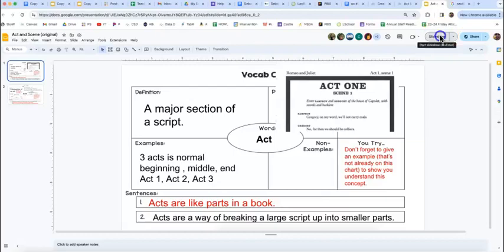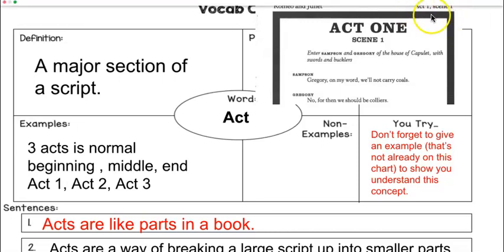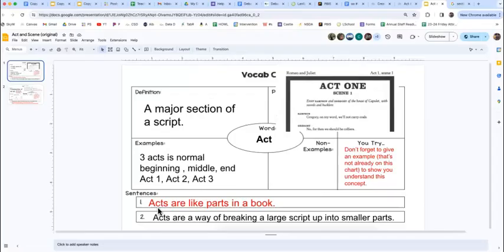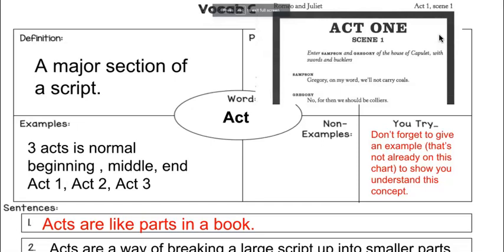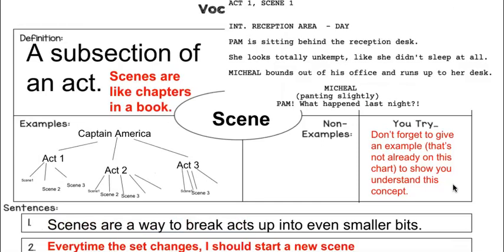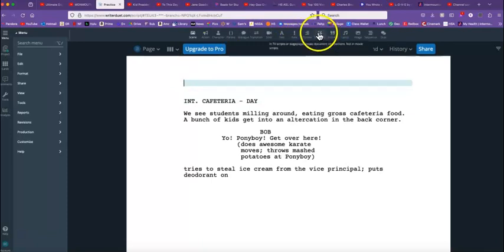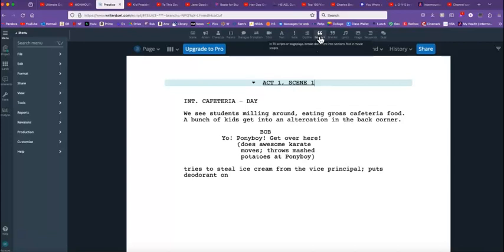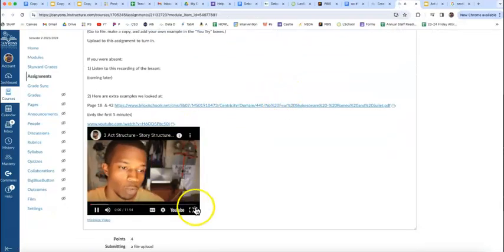Act and Scene Vocab Lesson